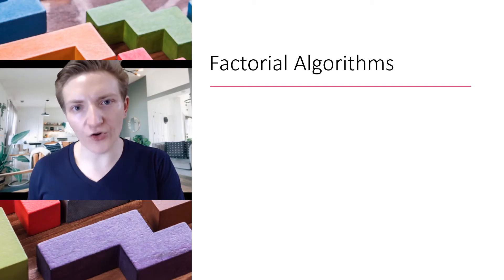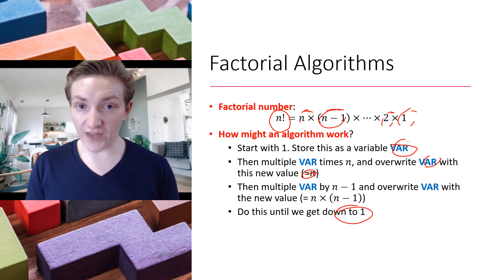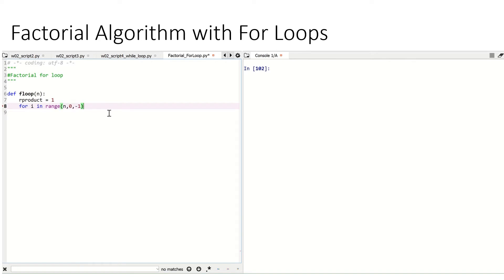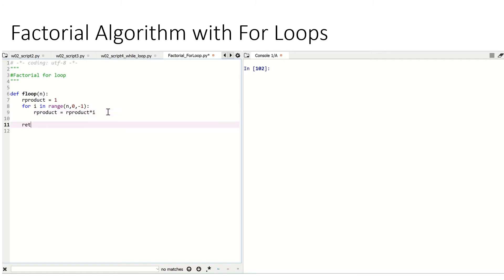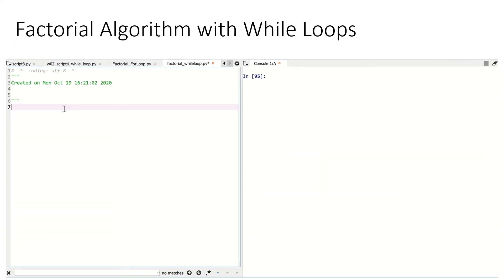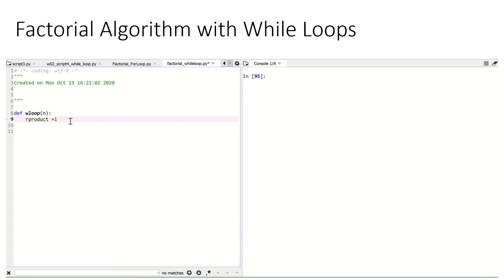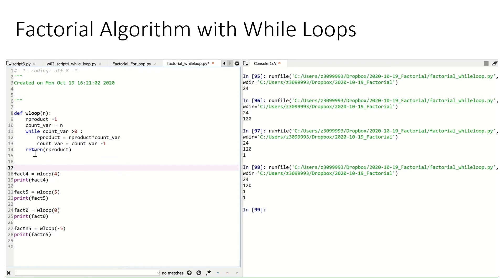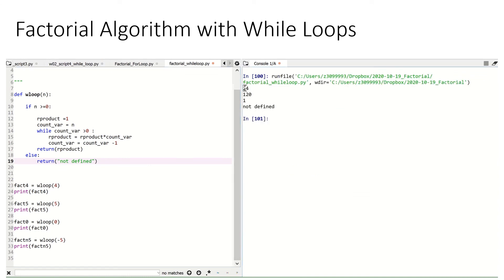Factorial Program in Python with For Loops and While Loops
This video discusses how to construct a factorial program / algorithm in Python by using a for loop or a while loop. I also discuss the basic logic behind constructing a factorial algorithm in Python or any other coding language.

Time stamps:
* 0:00 Introduction
* 0:24 Basics of constructing a Factorial Algorithm
* 2:18 How to construct a factorial program in Python using for loops
* 8:02 How to construct a factorial program in Python using while loops